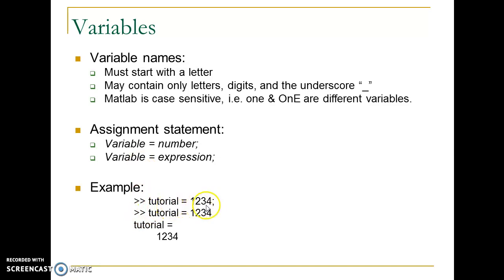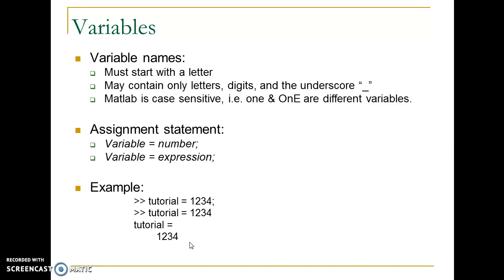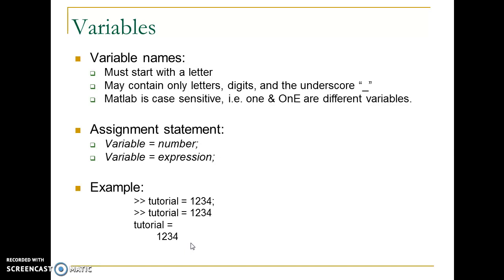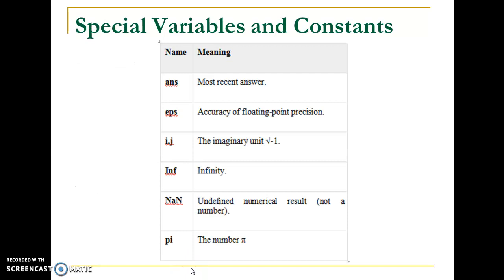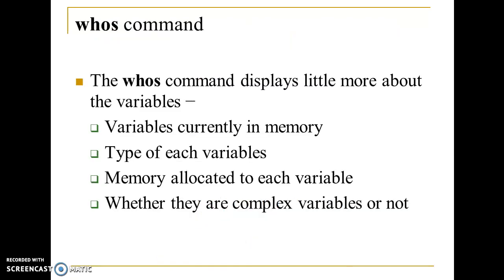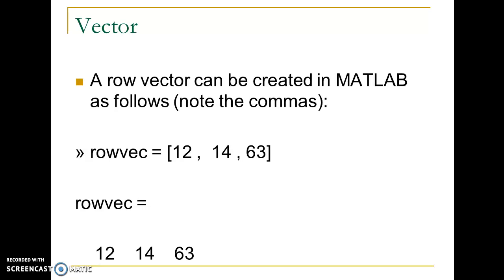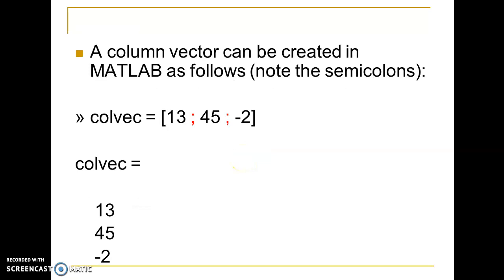variables and vectors in MATLAB